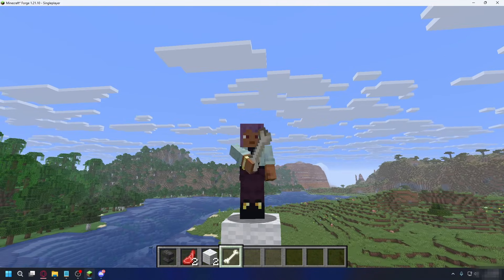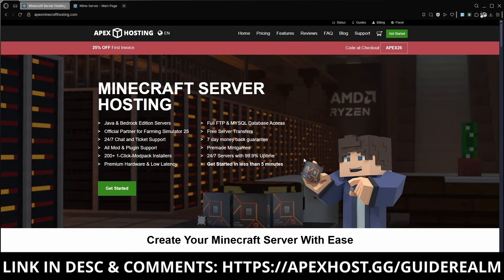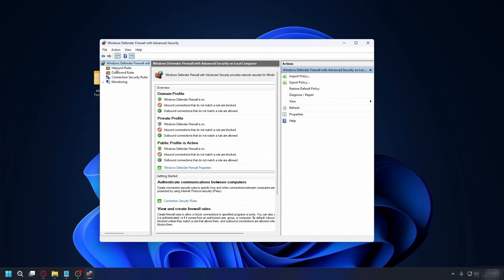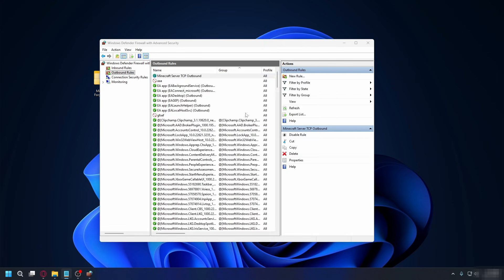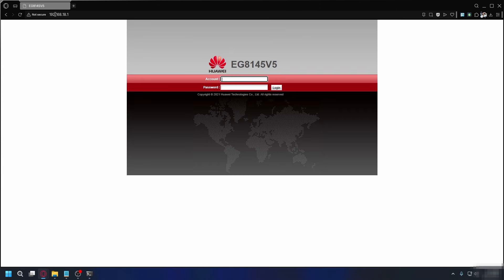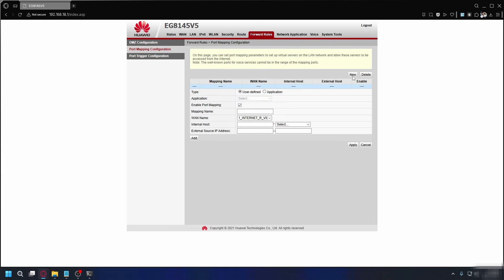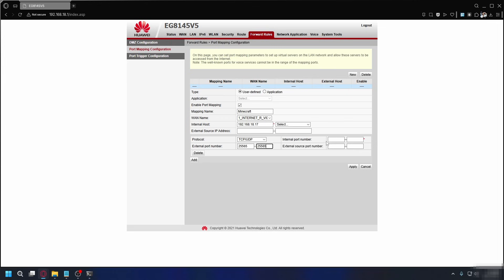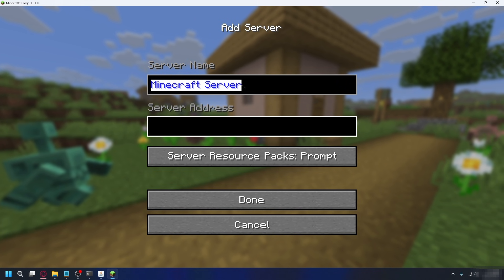How To Port Forward Minecraft Server - Step By Step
Learn how to port forward minecraft server in this video.

GuideRealm